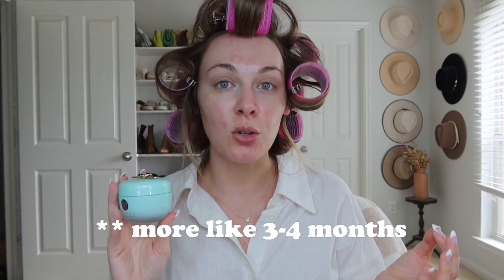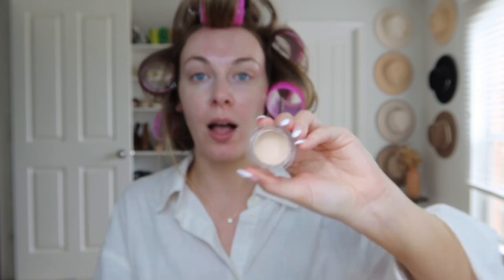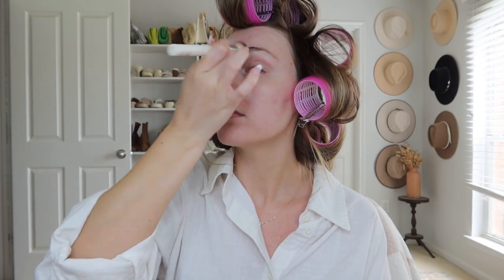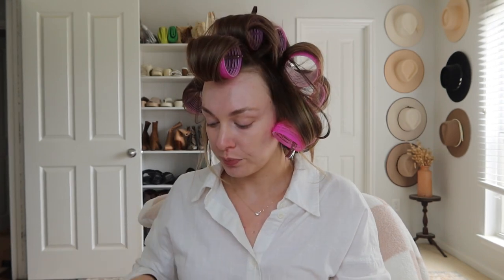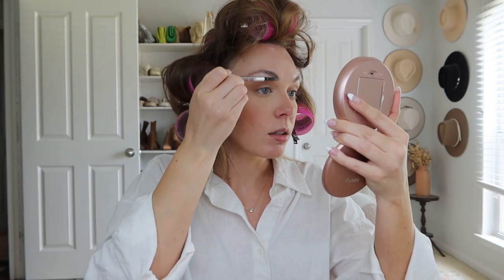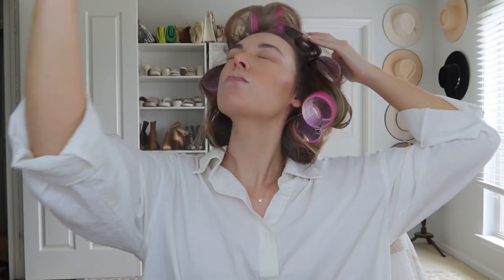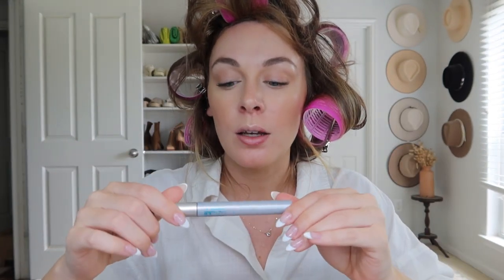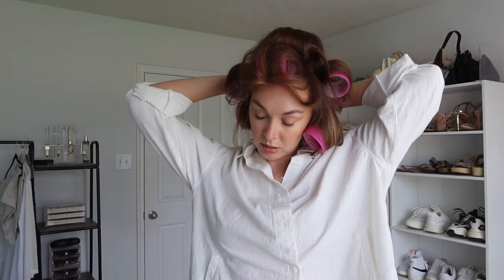NO FOUNDATION MAKEUP | perfect summer makeup routine for my fellow oily skin friends 🤍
Is she a roller girl now??? Okay I know this was a makeup tutorial but I am shook with how these rollers turned out! Tagging my girl Shae's video here:

I hope ya'll liked this video! Let me know if you have any video requests! 😘

Makeup Products:
Tula Eye Balm (code: WIFEWITHABUDGET)
Tatcha Water Cream
Elf Power Grip Primer
NARS Matte Concealer
Pixi Under Eye Corrector
Black & White Beauty Blender
Ilia Complexion Brush
Saie Blush
NYX Concealer
Powder Bronzer
Powder Blush
Banana Bright Powder
Grande Pout Lip Plumping Mask
Brow Pencil (3.75)
Brow Setter
Saie Starglow
Setting Spray
Mascara Primer
Ilia Mascara
Lash Discovery Mascara
Lip Liner